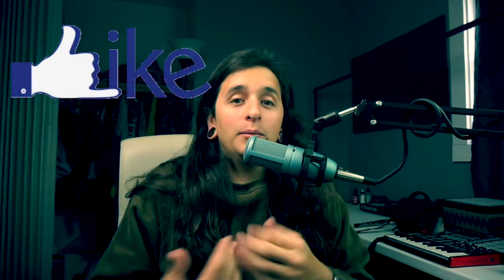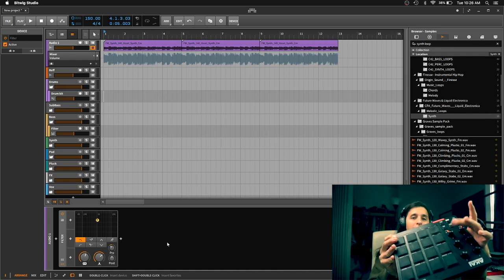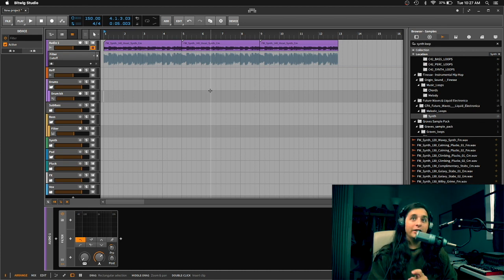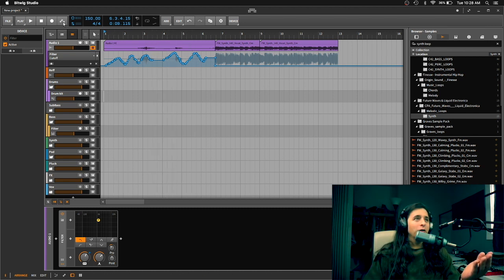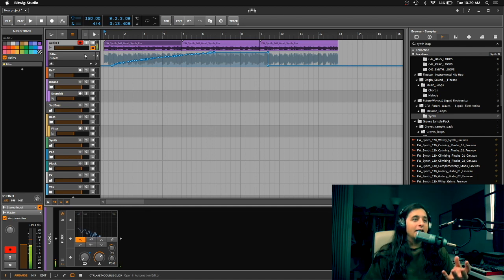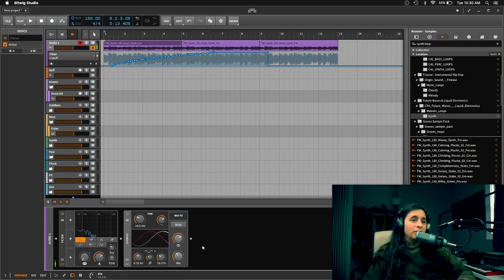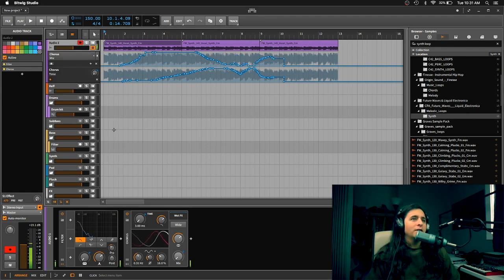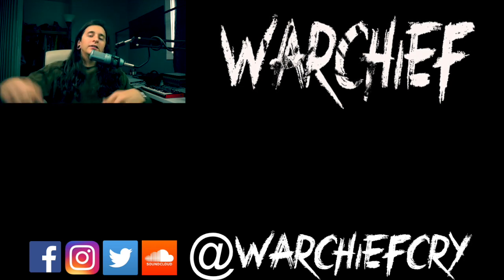Bitwig - How to Record Automation!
Follow Warchief